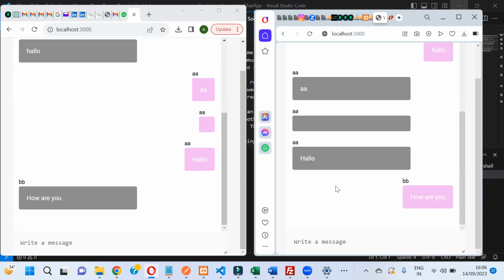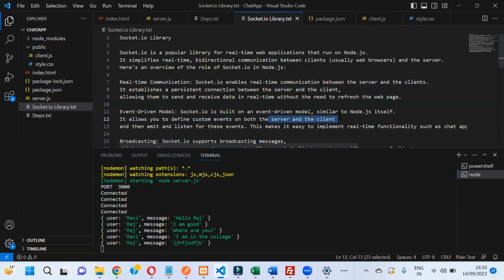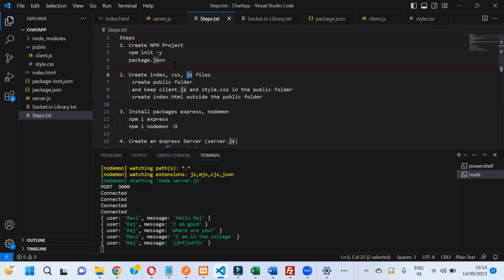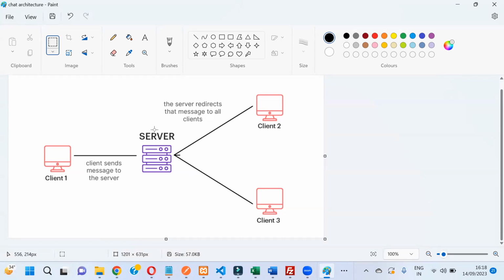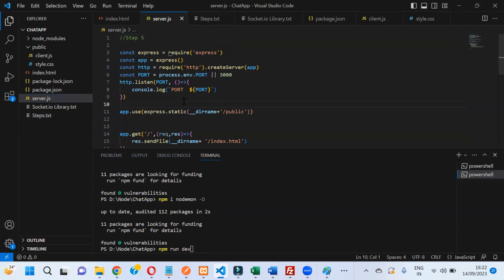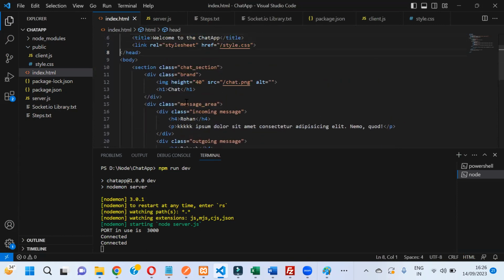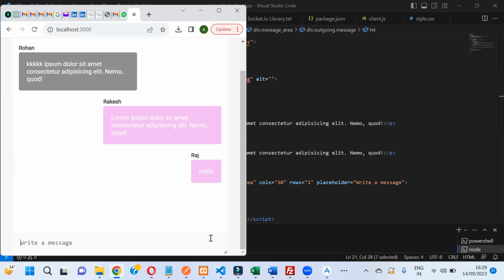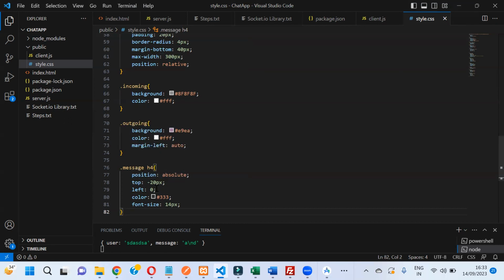Chat App using NodeJS Socket.io Library